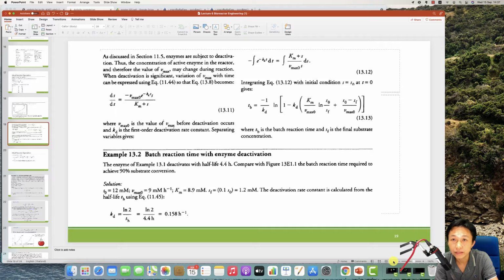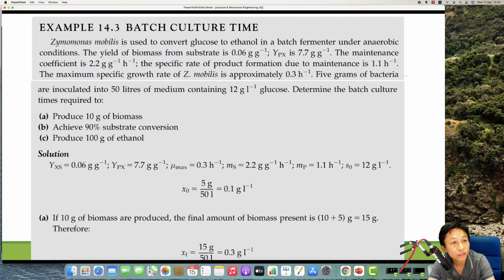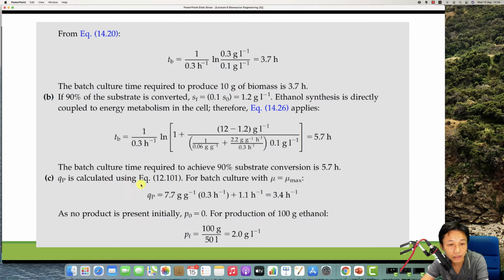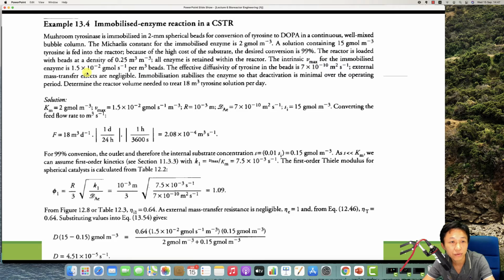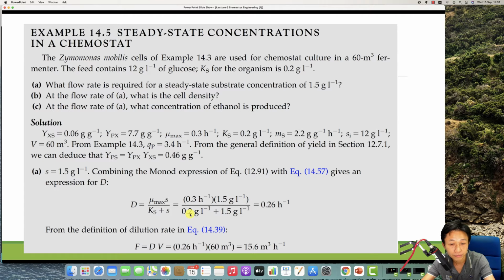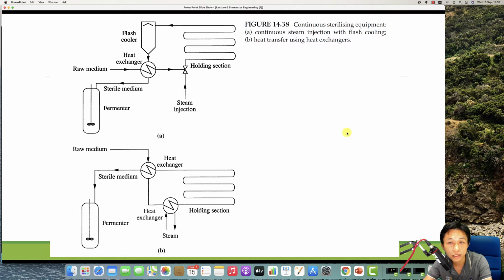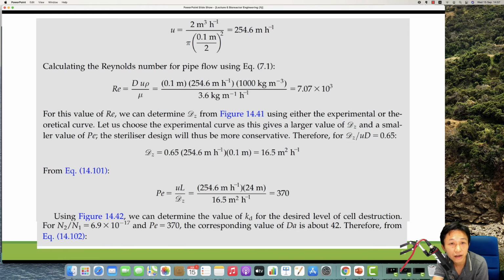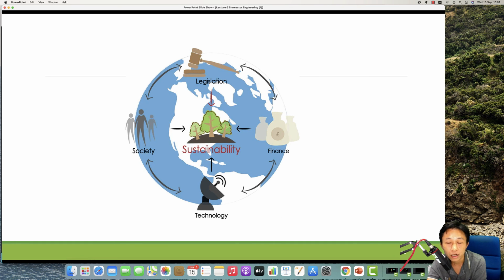1304 443 | Bioreactor Engineering | Part 2/2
Ideal Reactor Operation
Sterilisation
Summary